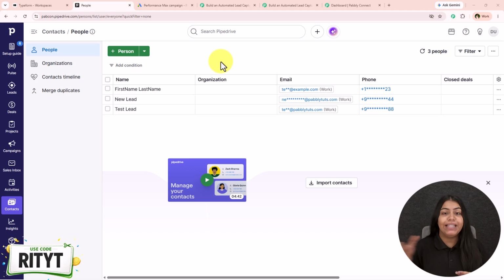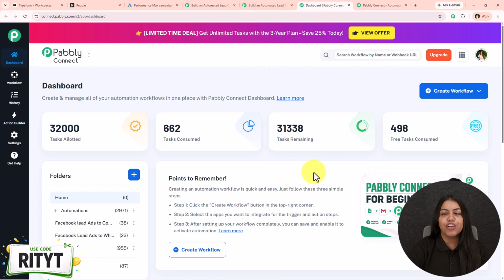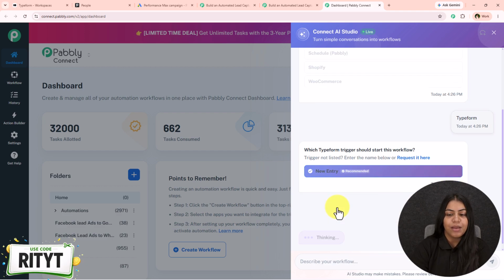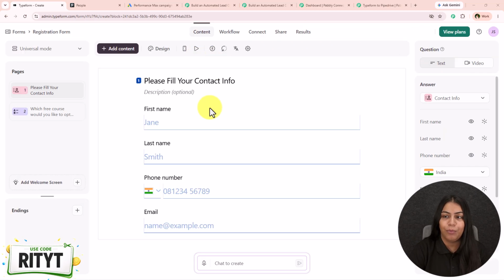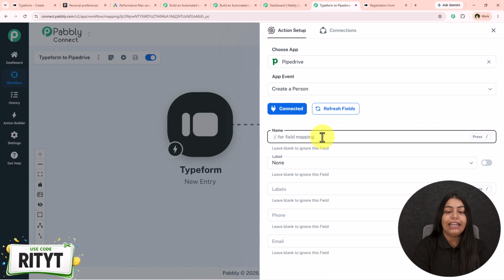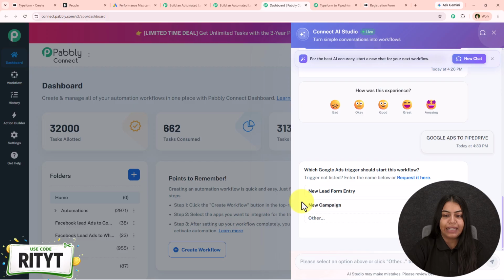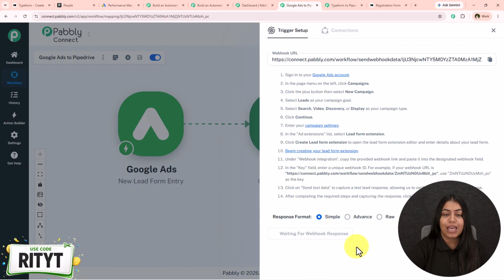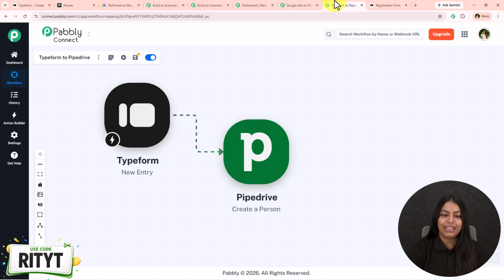Build an Automated Lead Capture System with Pipedrive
Want to capture and manage every lead automatically in Pipedrive? In this tutorial, you'll learn how to build a lead capture system that instantly sends new leads from your website, forms, ads, or landing pages into Pipedrive—without writing a single line of code.

Automatically create new contacts and deals, organize lead information, assign leads to your sales team, and trigger follow-up workflows. This automation is perfect for sales teams, agencies, consultants, SaaS businesses, and growing companies that want to respond to leads faster and never miss a sales opportunity using Pabbly Connect.

Use Case:-
With this tutorial, you'll learn how to build an automated lead capture system with Pipedrive that instantly collects leads from website forms, Facebook Lead Ads, Google Ads, or other sources and adds them directly to your sales pipeline. This eliminates manual data entry, ensures no lead is missed, keeps your CRM updated in real time, and helps your sales team follow up faster.

Benefits of Pabbly Connect:

1. Automation: Save time, money, and resources by automating tasks.

2. Integration: Connect various web services to create efficient workflows.

3. Security: Enjoy industry-standard security for your data.

4. Scalability: Easily add new applications and services to your workflow.

5. Cost-effective: Choose from plans suitable for different business sizes, with no charges for internal tasks.